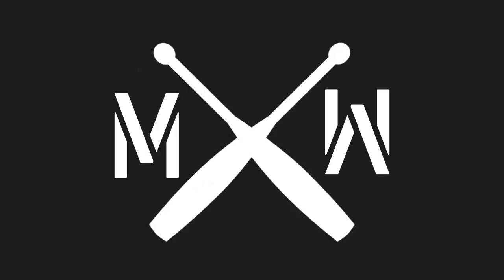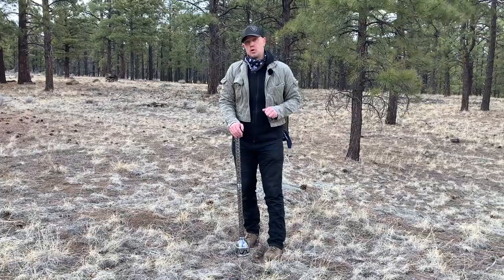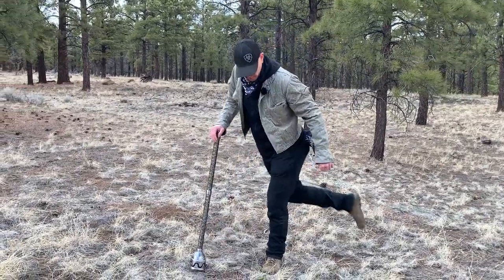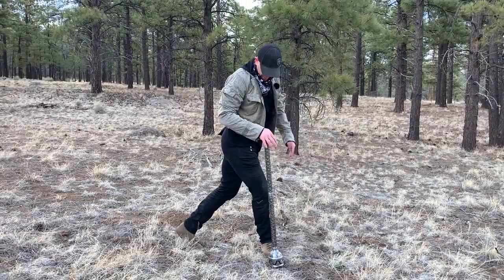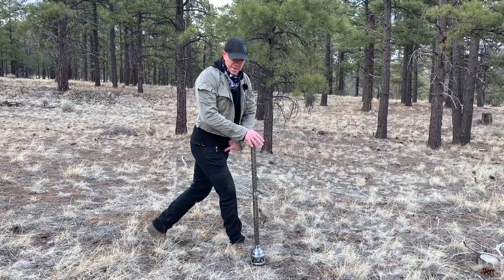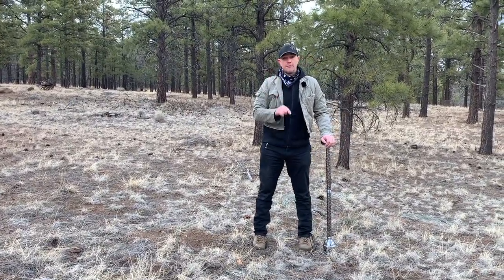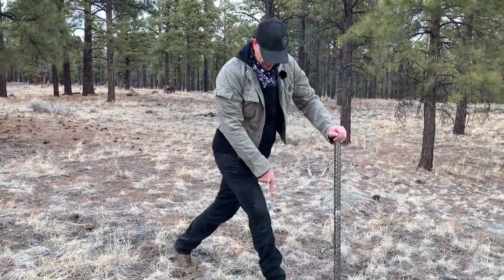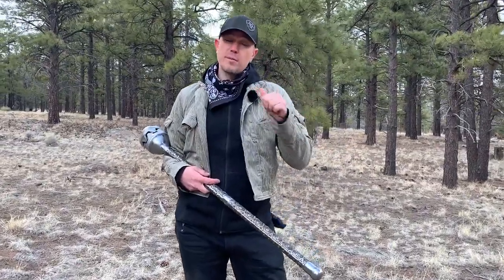mace 70 - alternating dragon stance - a helpful step to get to the fancy mace flow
FAQ & ANSWERS:
What workout gear do you use?